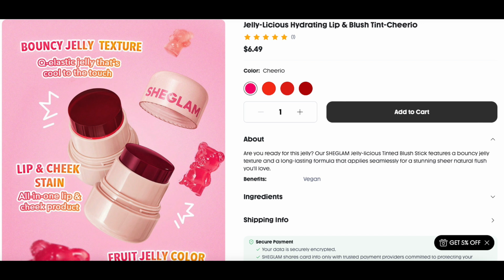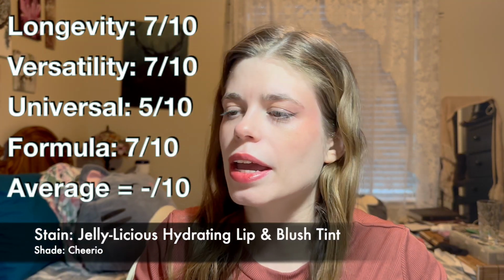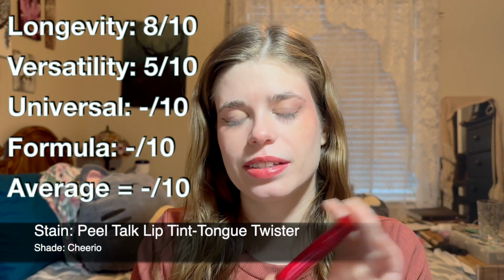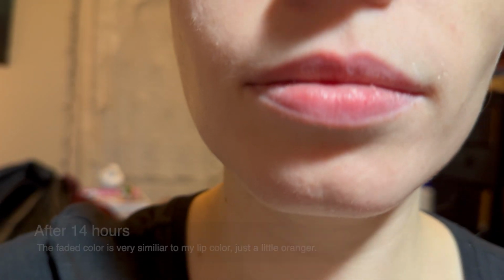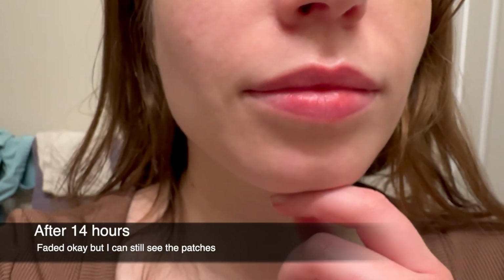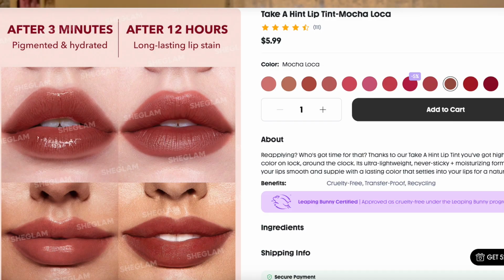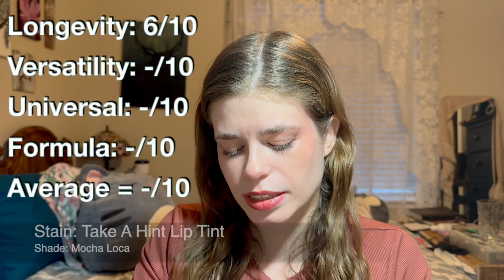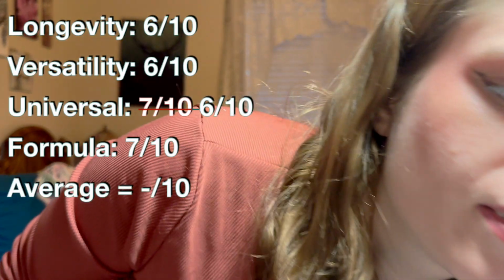First Impressions and Long Wear Test of Very SheGlam Lip Tint